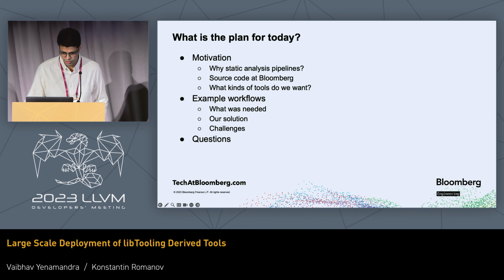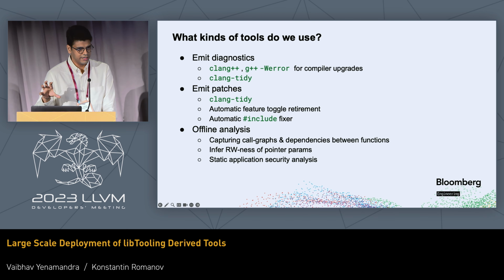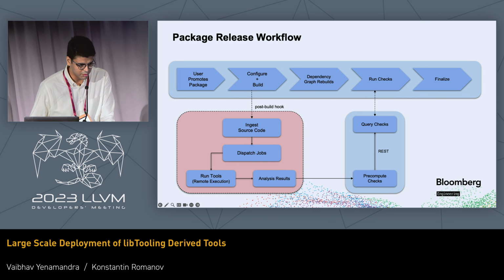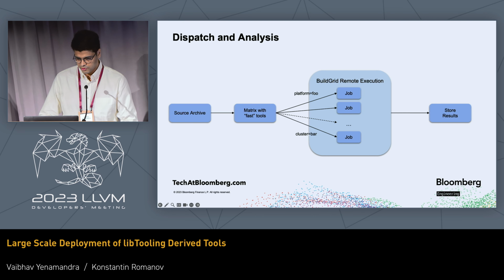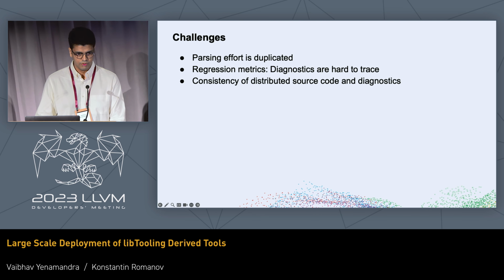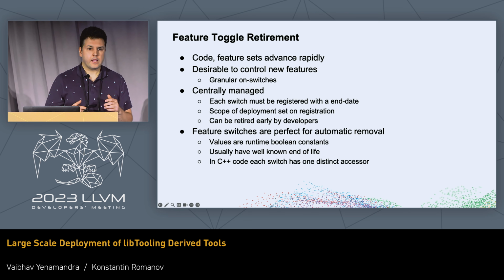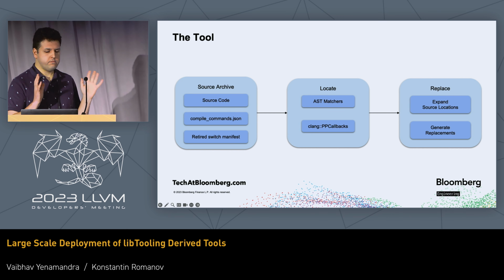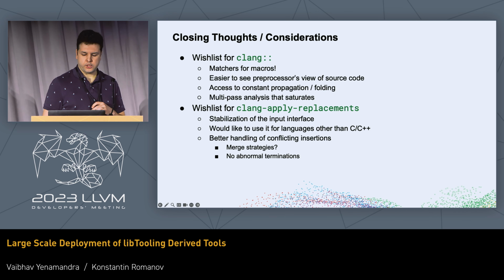2023 LLVM Dev Mtg - Large scale deployment of libTooling derived tools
2023 LLVM Developers' Meeting
Large scale deployment of libTooling derived tools
Speaker: Vaibhav Yenamandra, Konstantin Romanov
We present various lessons learned from building systems to apply refactoring tools – both libTooling-based and others – on a large scale. The motivating example is the real-world use case of automating the retirement of runtime feature toggles from C++ code. We will use this example to derive some of our design constraints for the large-scale refactoring system, and will also discuss some of the various challenges we faced using the libTooling refactoring interface.